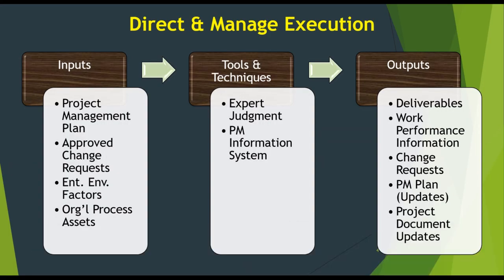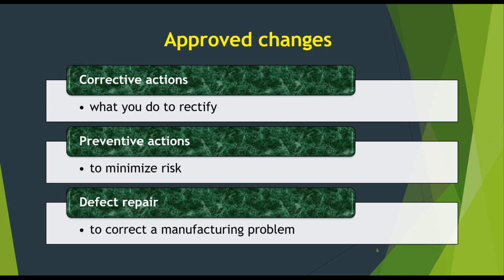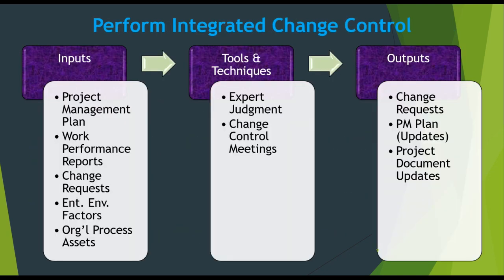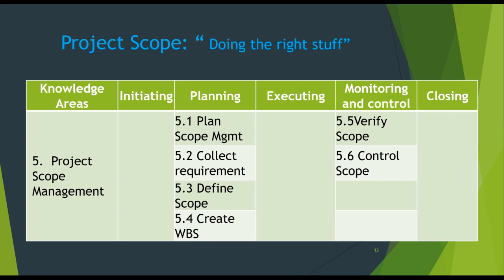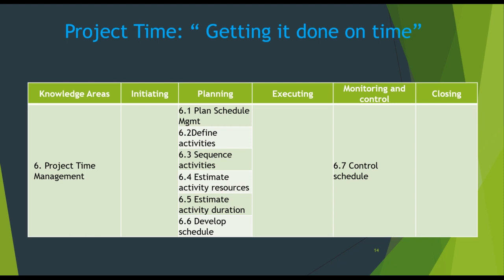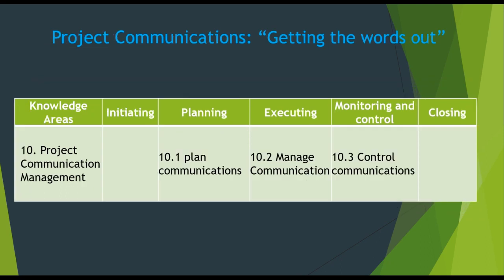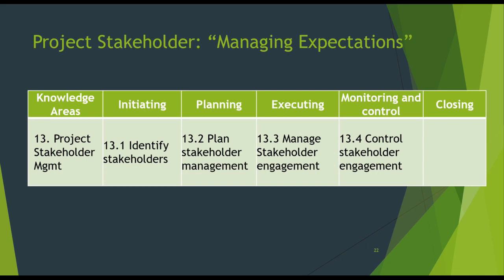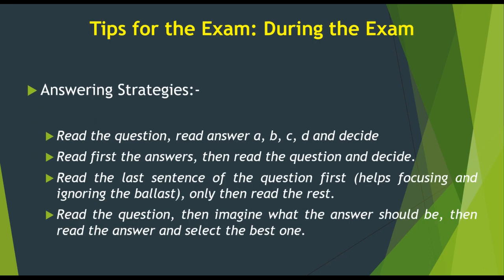Project Management Professional-Part-2 (2)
The Project Management Professional (PMP) exam is hard. Anyone who aspires to attain PMP certification should be prepared for the exam. Consequently, first-time test takers should also be advised that the PMP certification exam is extremely difficult.